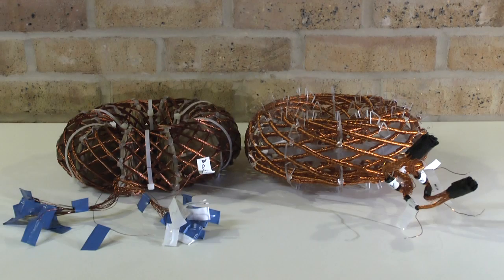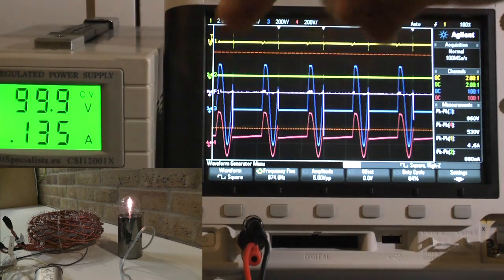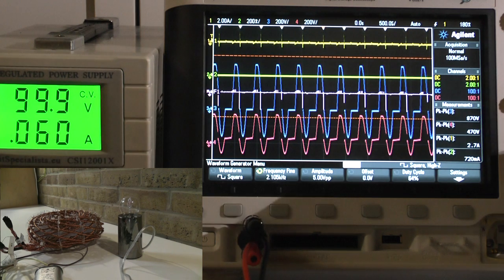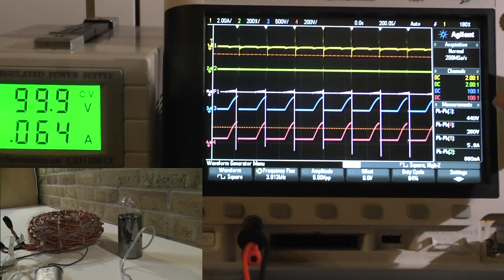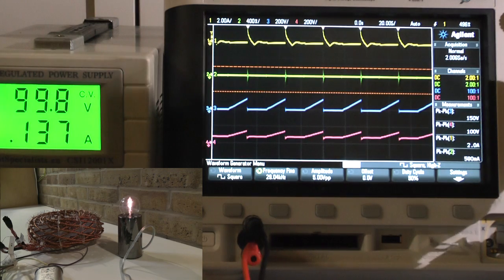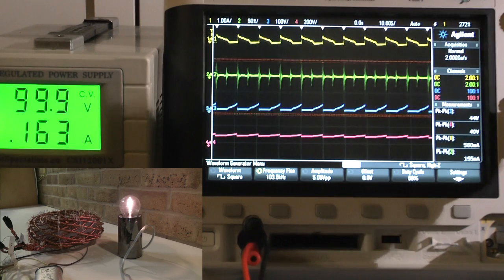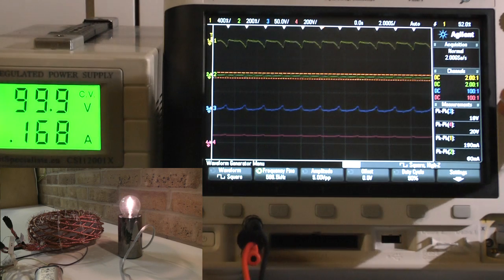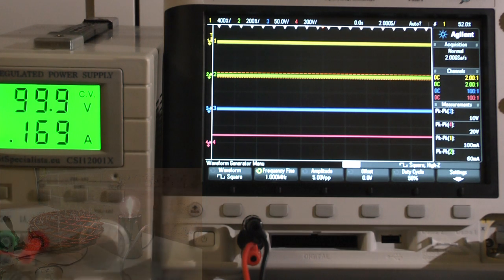The ABHA Coil power measurement designed by Daniel Nunez and provided by Humanproductions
This is the third test of the ABHA coil but this time the original one from Daniel Nunez. Humanproductions has provided it to me for the testing. As you will see this coil is different and more questions did arise then answers.